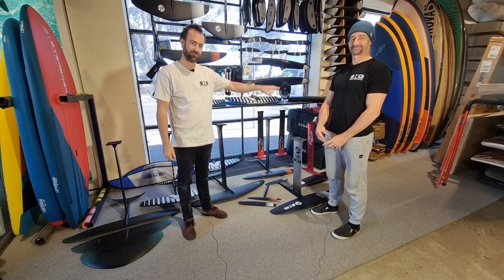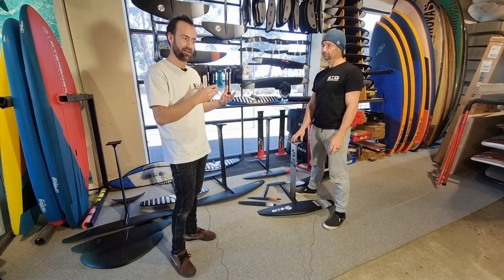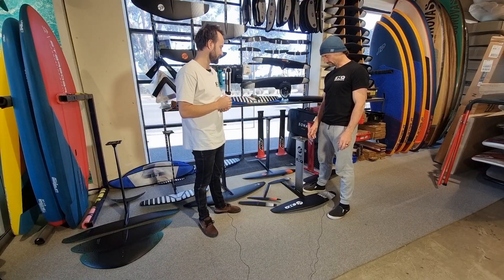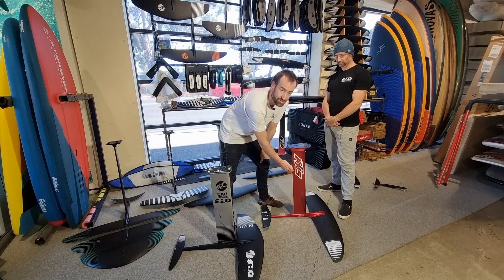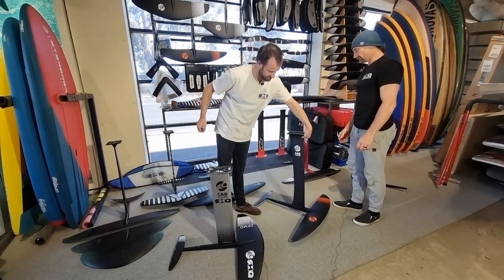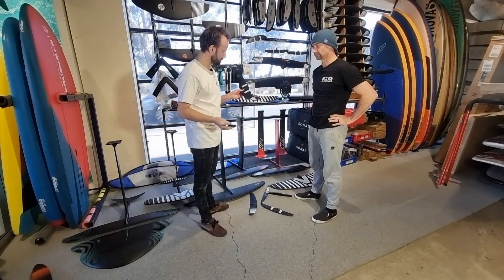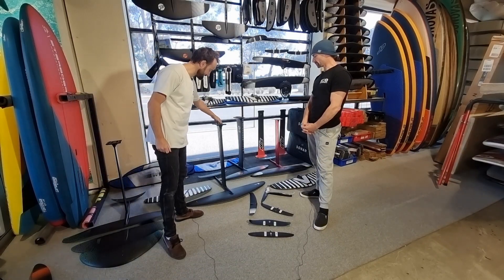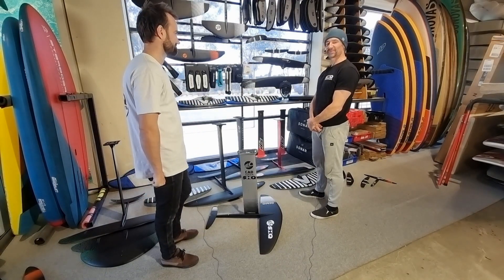Choose Your First Foil | Beginner Wing Foil | Axis | Cabrinha Fusion | Fanatic Aero | North Sonar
If your considering getting into the great sport of wing foiling and need some help choosing your first foil this video is for you.

SHQ is a large retail store in Melbourne, Australia specializing is niche windsport and surfing equpiment.

Products included in this video:
AXIS BSC

Fanatic Aero